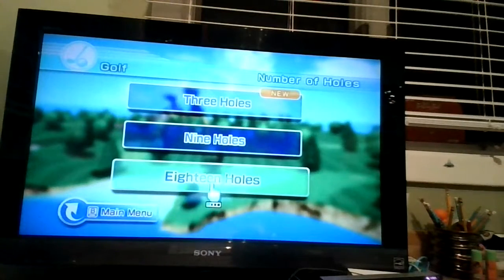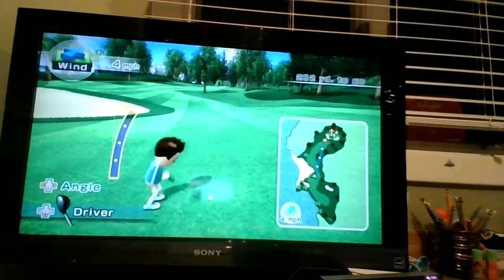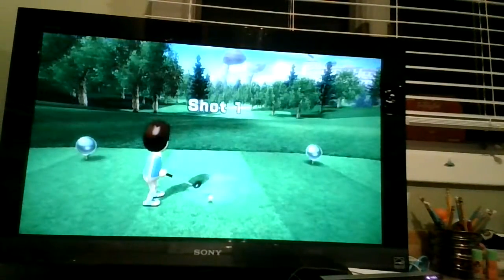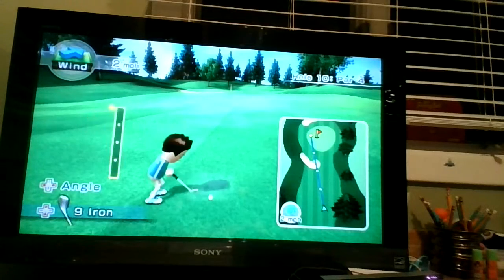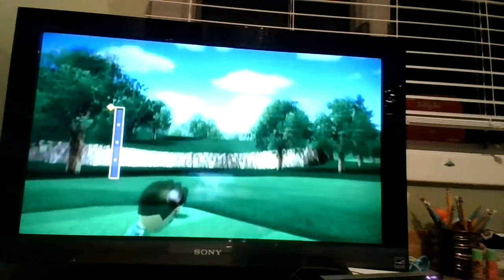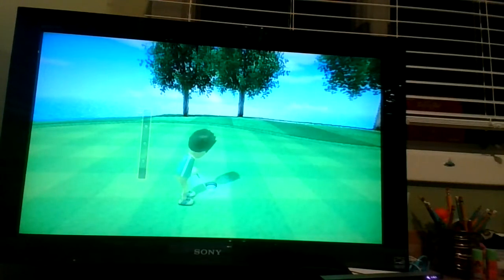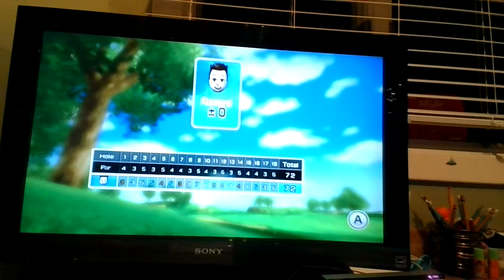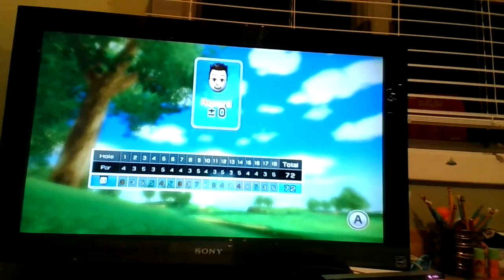Wii Sports Resort Speedrun: Golf - 18 Holes • Attempt Four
Intro: 0:00
Hole 1: 0:55
Hole 2: 2:00
Hole 3: 2:54
Hole 4: 4:50
Hole 5: 6:06
Hole 6: 7:20
Hole 7: 8:40
Hole 8: 9:57
Hole 9: 10:53
Hole 10: 12:36
Hole 11: 13:54
Hole 12: 14:42
Hole 13: 16:01
Hole 14: 16:58
Hole 15: 18:26
Hole 16: 19:33
Hole 17: 21:03
Hole 18: 21:50
Outro: 23:12